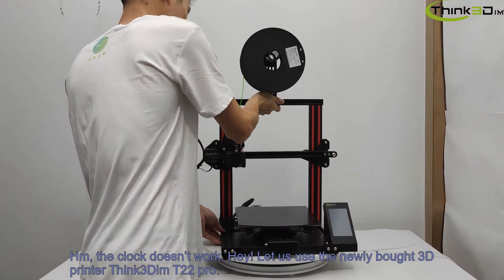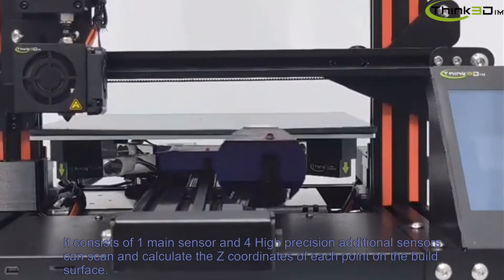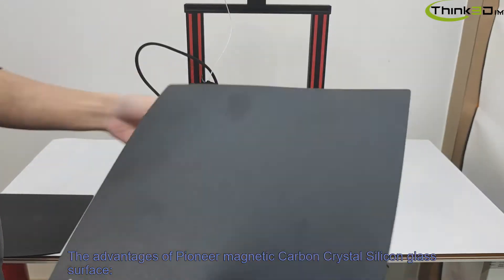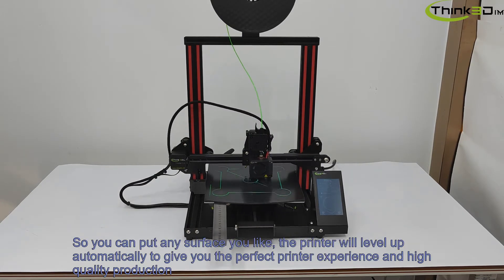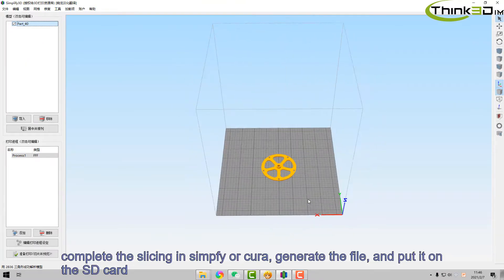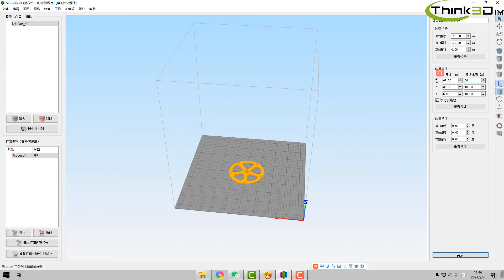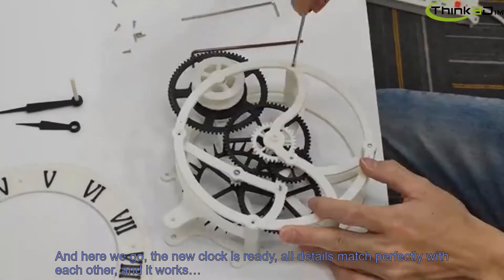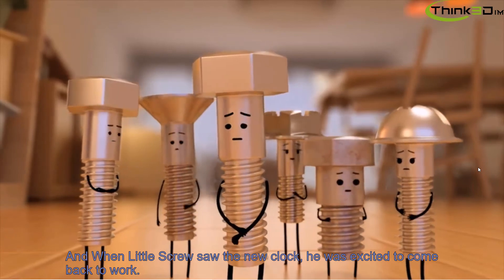Think3dim T22 pro Promo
A Little Screw was unhappy and dissatisfied with this life, so He decided to go on strike. And the clock broke!  so  just use the newly bought leleling-free 3D printer think3dim T22 pro.
And here you go, we printed a new clock with the 3D printer!